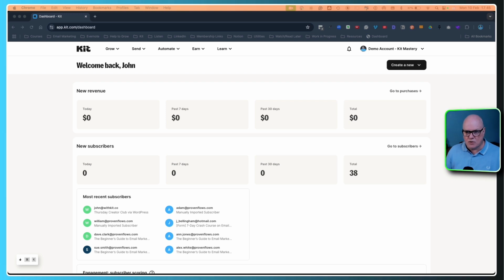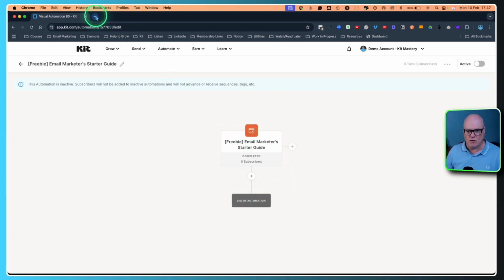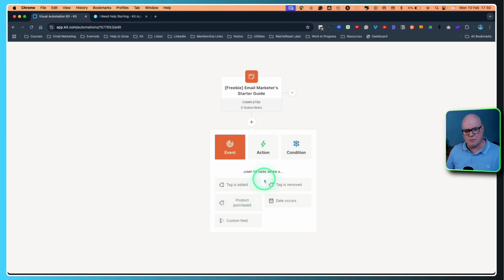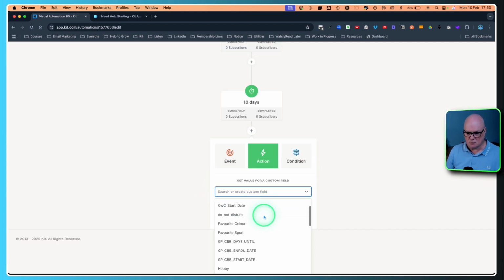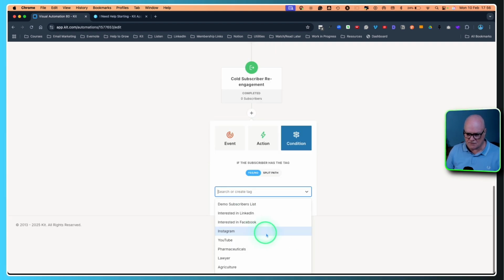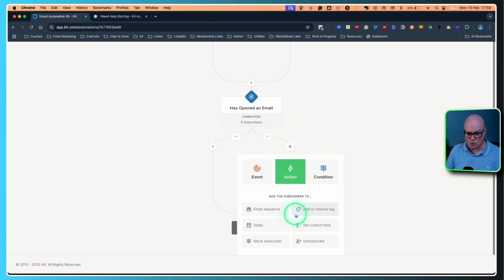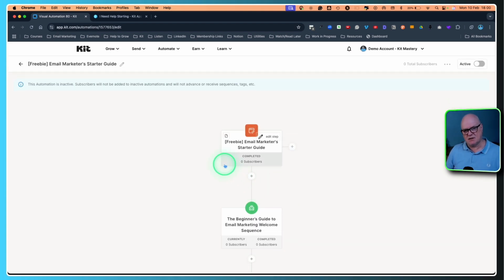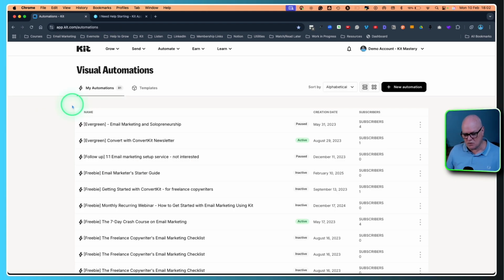Kit Visual Automations Tutorial: Automate Your Email Marketing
Want to automate your email marketing so the right subscribers get the right content — without lifting a finger? In this tutorial, I'll show you how to build Visual Automations in Kit from scratch, including conditional logic, branching, and re-engagement sequences.

✅ What you'll learn:
• How to set up a new Visual Automation and connect it to a sign-up form
• How to use if/else conditional logic based on tags, custom fields, and email behaviour
• How to add actions: sequences, delays, and custom field updates
• How to name and organise your automations for easy management

⏱ Chapters:
00:00 Intro
01:14 Choosing a blank or pre-built template
01:28 Naming and setting up your automation
02:07 Connecting your sign-up form as the trigger
04:13 Adding branches and conditions
05:44 Assigning actions (sequences, delays, field updates)
08:48 Using if/else logic (tags, custom fields, email interaction)
11:58 Segmenting active vs cold subscribers
13:09 Managing subscriber flow within the automation